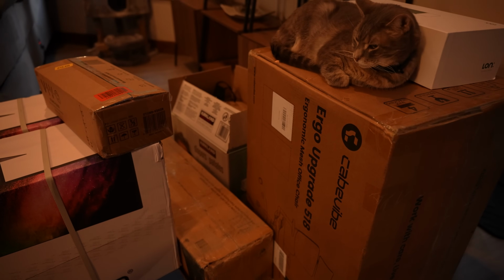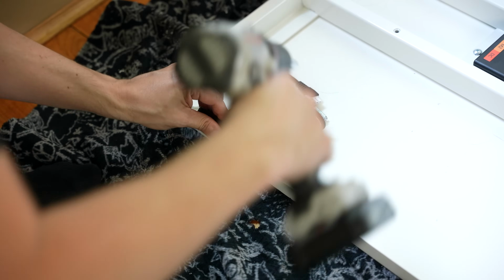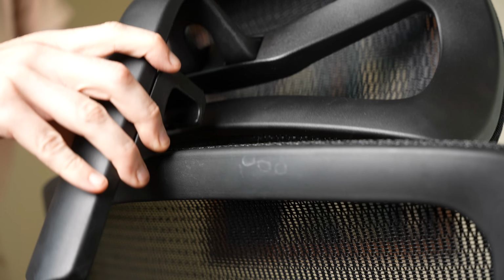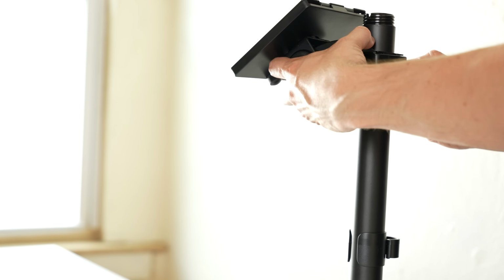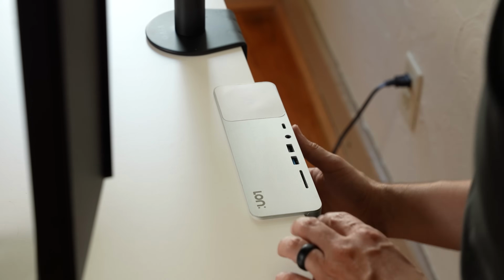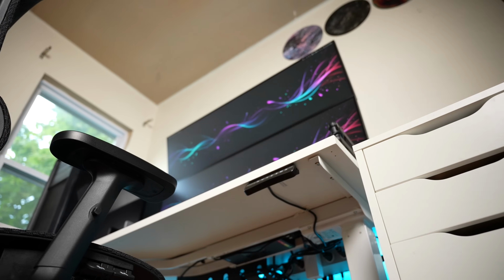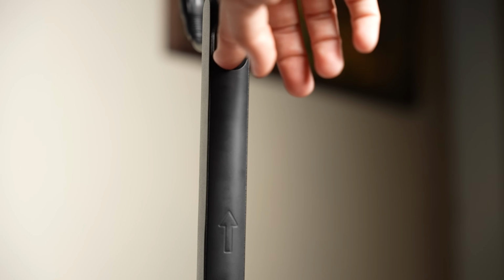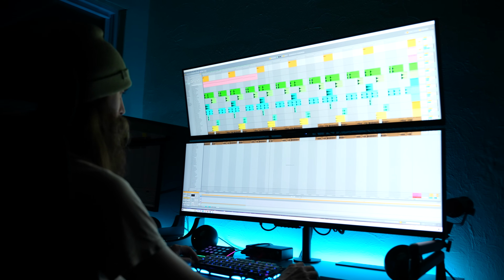I Built My Friend's Dream Desk Setup! HUGE Transformation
Watch as I create the ultimate dream desk setup transformation  in this home office. From the sleek desk to the high-tech gadgets, this build is sure to inspire your own office transformation!

👉 INNOCN 44C1G Ultra-Wide Monitors
👉Vivo Monitor Arm

👉CabeVibe C1 Ergonomic Office Chair

 New customers will also see a $20 welcome discount when visiting the website for the first time!

👉Fifine Tank1 XLR Microphone
👉Fifine BM88 Low-Profile Mic Arm
👉Fifine D6 Stream Controllor
👉XLR Cable
👉Focusrite Scarllet Audio Interface

I👉NPHIC IN10P Lightweight Gaming Mouse

👉DawnTrees Felt Desk Mat
👉Govee Neon Rope Light 2

⚡︎ MAIN CAMERA (SONY A7C)
⚡︎ MAIN LENS 35MM
⚡︎ MAIN LENS 24MM
⚡︎ CAMERA SLIDER
⚡︎ C-STAND (OVERHEAD SHOTS)
⚡︎ VARIABLE ND FILTER (for 35mm lens)
⚡︎ WIDE LENS 20MM
⚡︎ GIMBAL (Ronin RS 3)
⚡︎ MAIN MIC (Rode Video Mic Pro+)
⚡︎ MINI MIC for Gimbal (Rode Videomicro)
⚡︎ MY EDITING COMPUTER (14in Macbook Pro)

Chapters:
00:00 - Let's Go!
01:16 - Tear Down
02:27 - The DESK
04:53 - The CHAIR
06:39 - UltraWide MONITORS!
09:18 - Desk Setup Build
11:33 - Cable Management
12:35 - The BIG REVEAL & ACCESSORIES